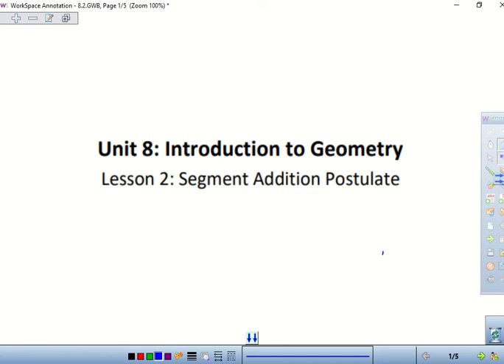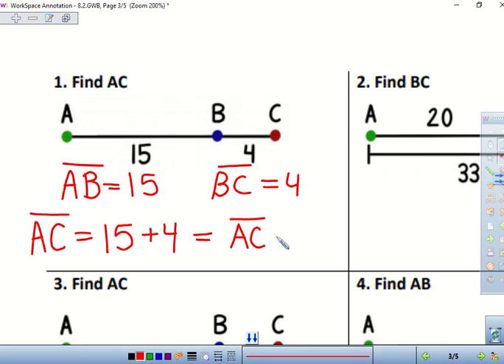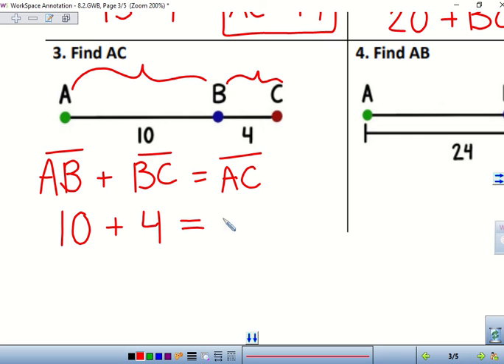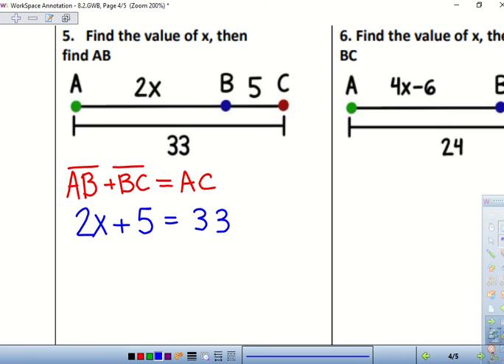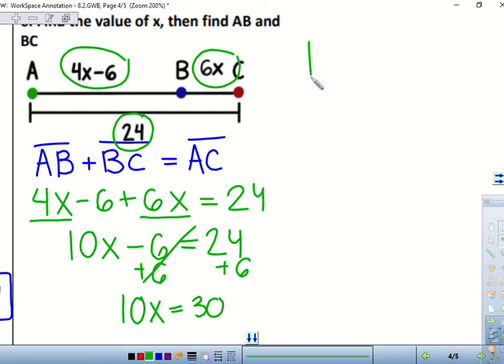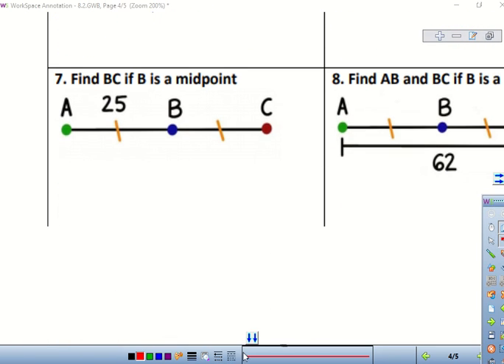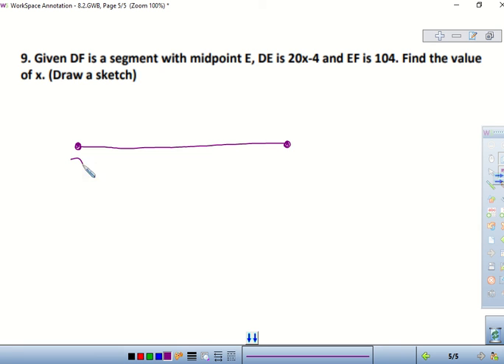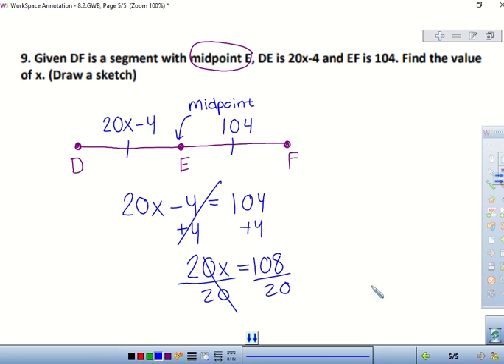Unit 8 Lesson 2 (Lam 1)